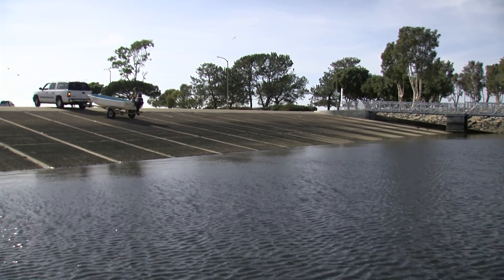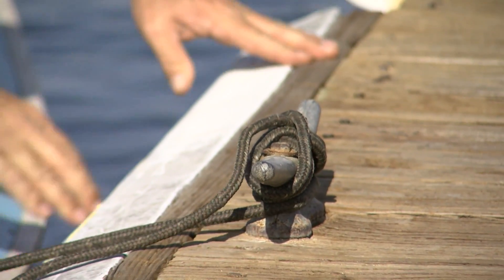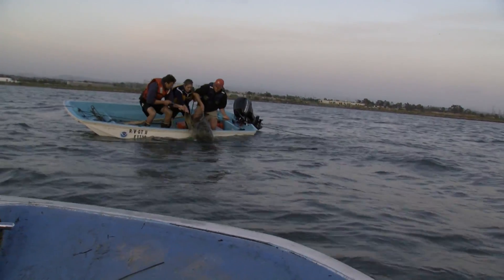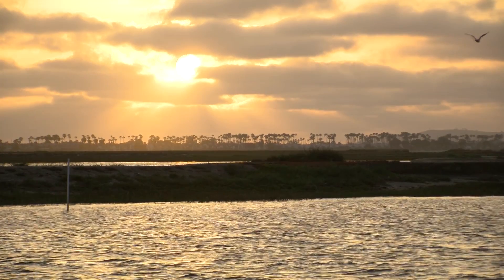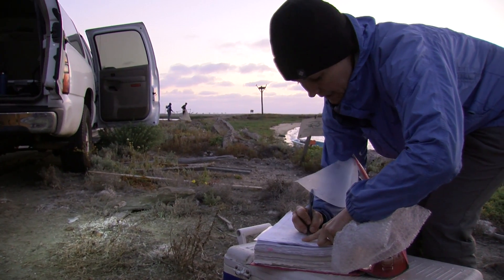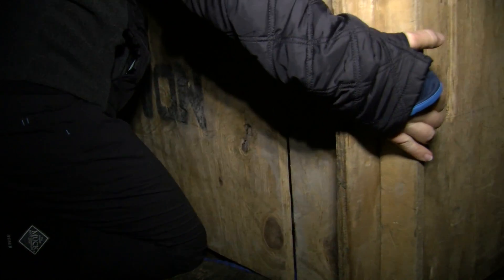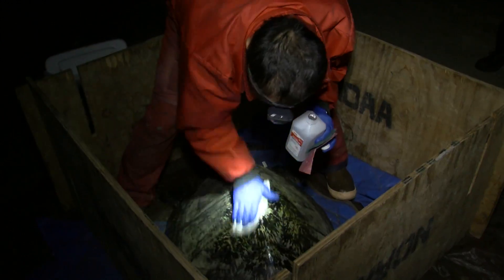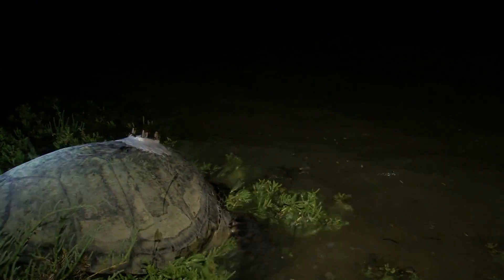Scientists Track Endangered Sea Turtles in San Diego Bay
San Diego Bay is home to a thriving sea turtle population, but scientists worry the animals are increasingly paying the price for living close to a large city. KPBS Reporter Erik Anderson says researchers hope a vigorous catch and release survey answers some questions.